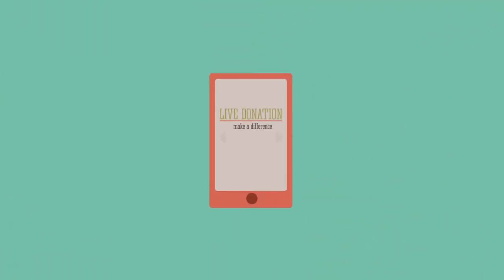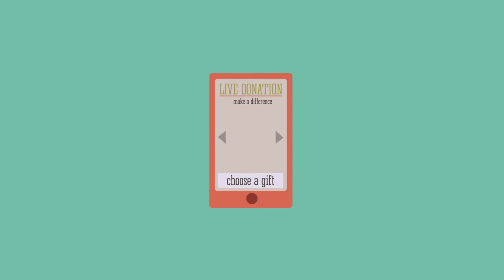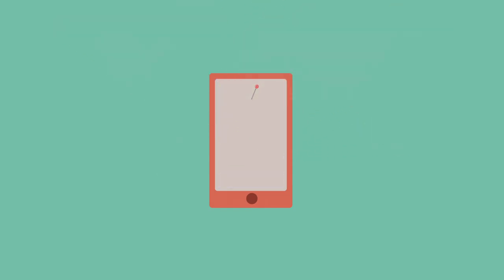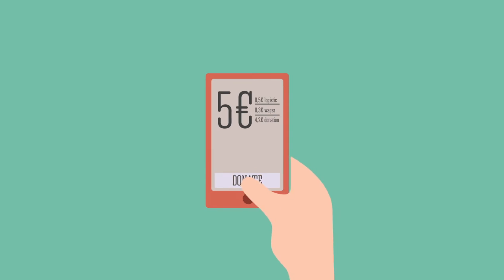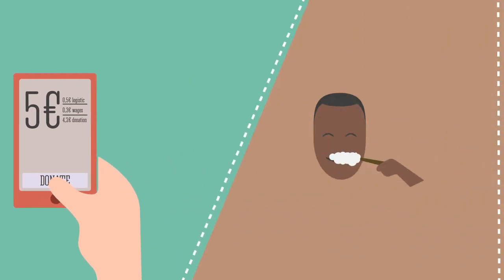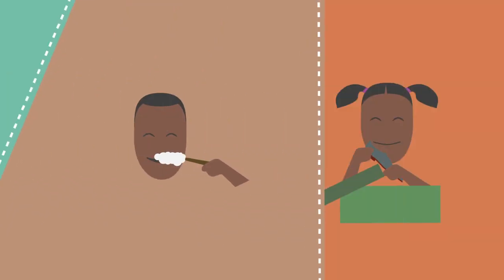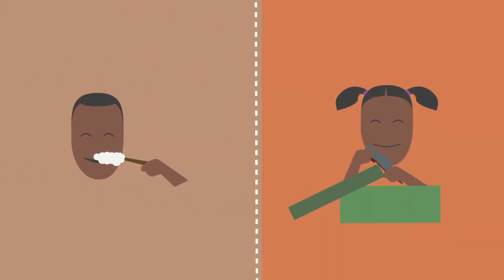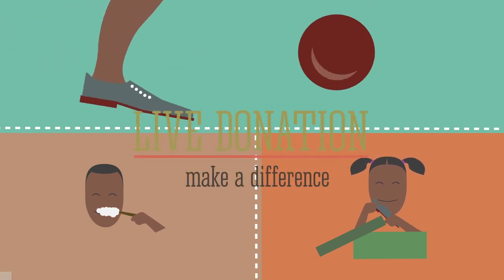Live Donation - Students vision - Teaching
As an assistant professor I lead weeklong workshops at various design, architecture, and business schools, guiding students through the creative process from ideation to running prototype ready to be pitched to different stakeholders. The course covers a range of content from ideation techniques and rating, business- model prototyping, competitor analysis and differentiation, paper prototyping to lean design techniques and Pecha Kucha-style presentations.

Participating students: Malte Ahrens, Frederik Zarek